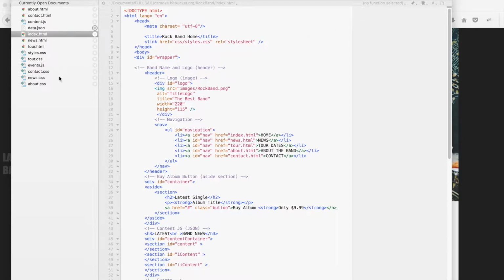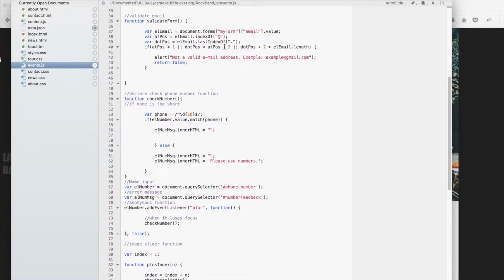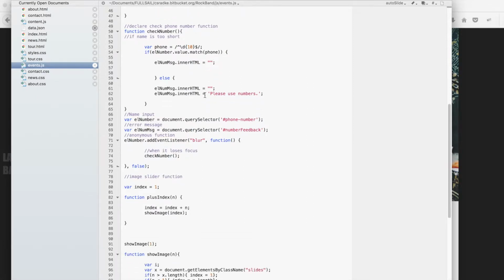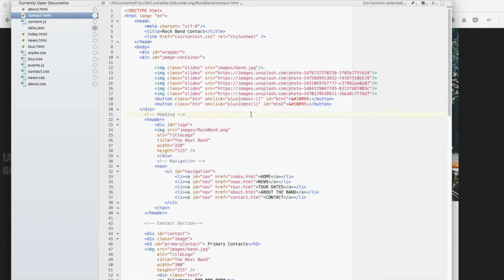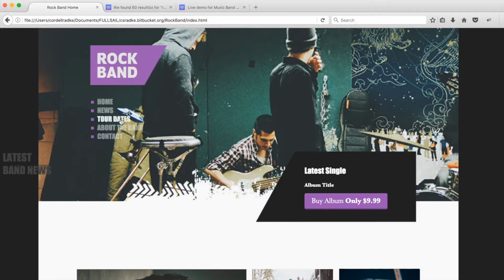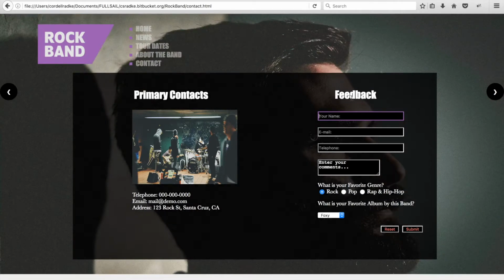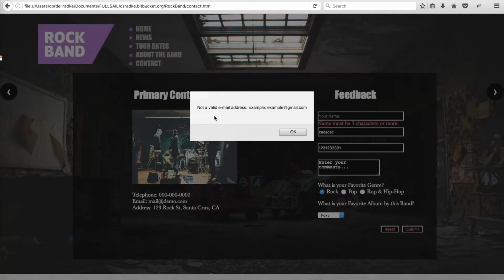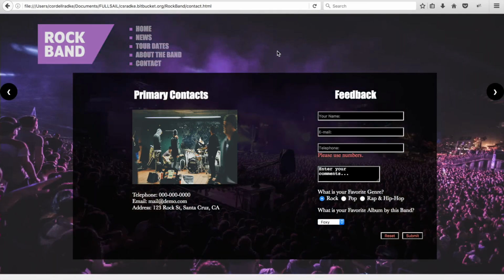Full Sail University - JS Events (Web Design and Development)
This is for my Web Design and Development Course at Full Sail.